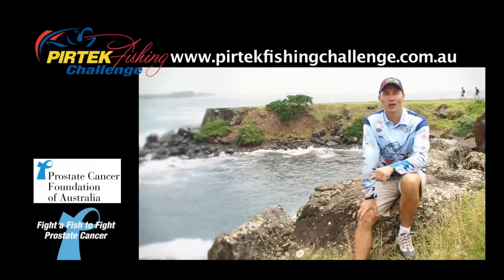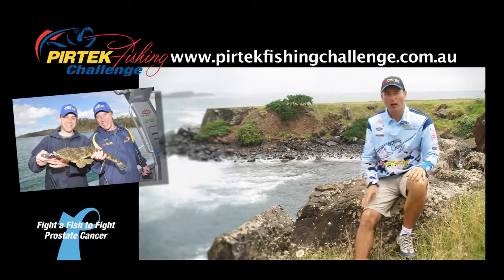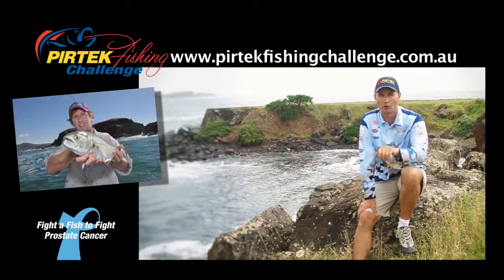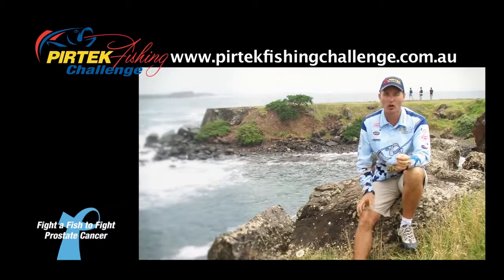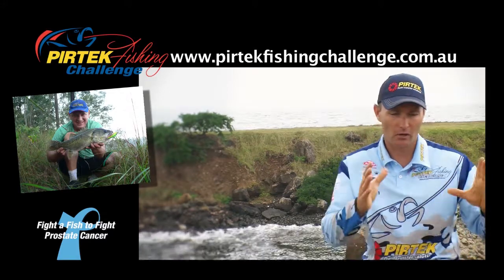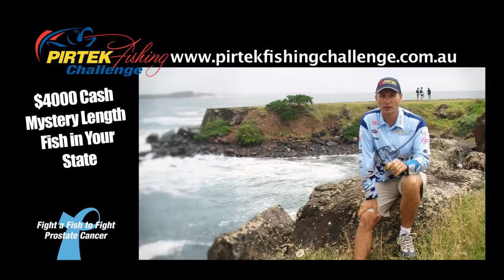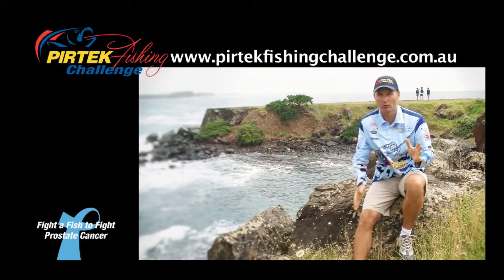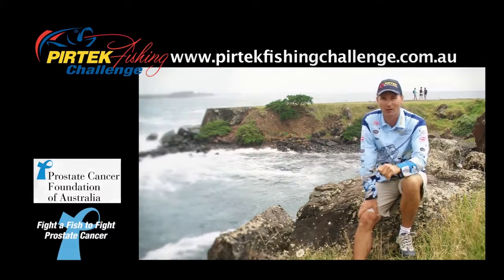Pirtek Fishing Challenge 2012